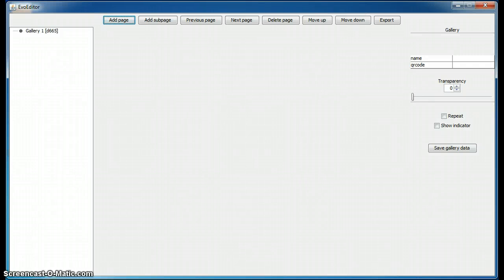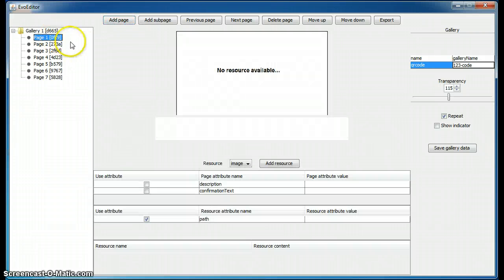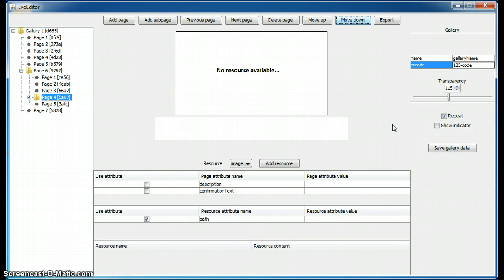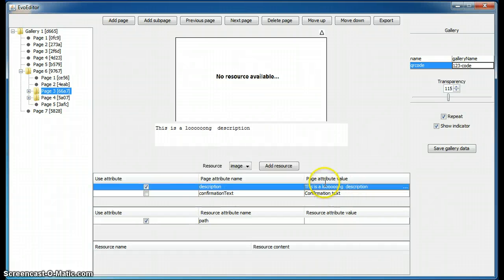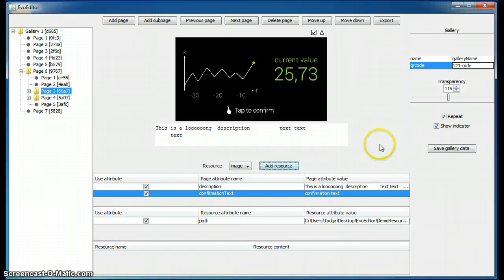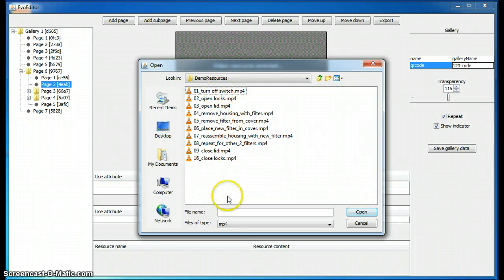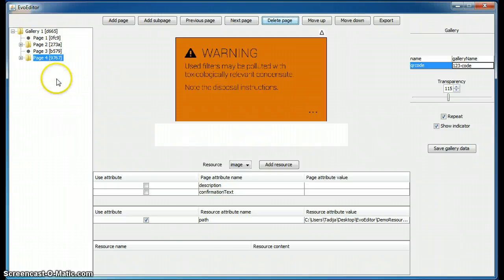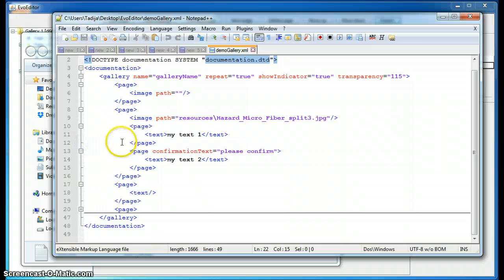XML editor prototype demonstration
Purpose of the editor is to help with creation of Google Glass instructional materials by providing a What You See Is What You Get interface.